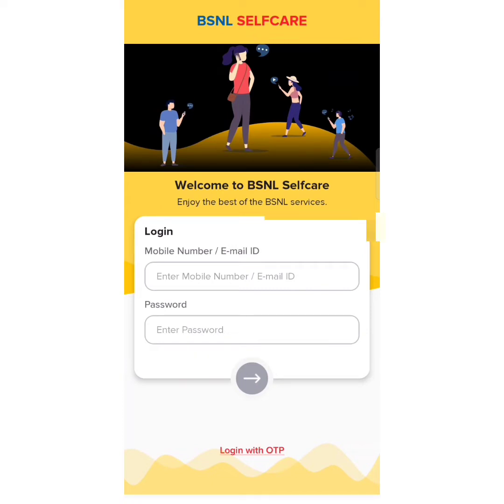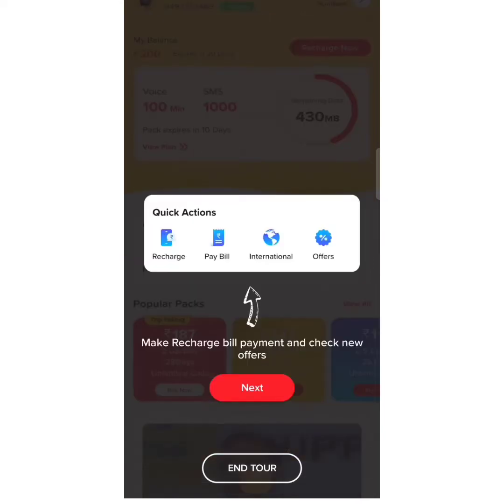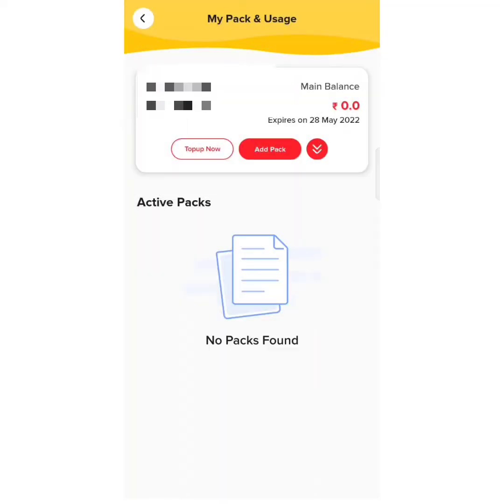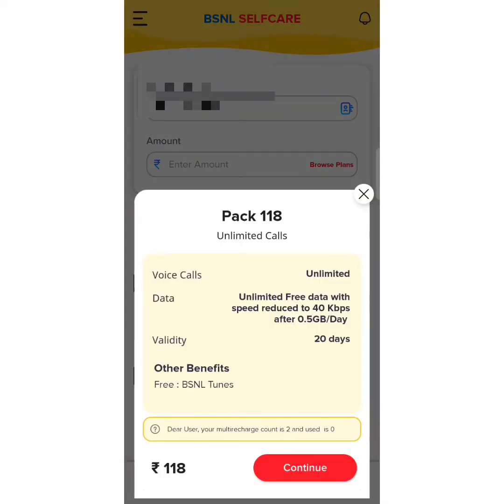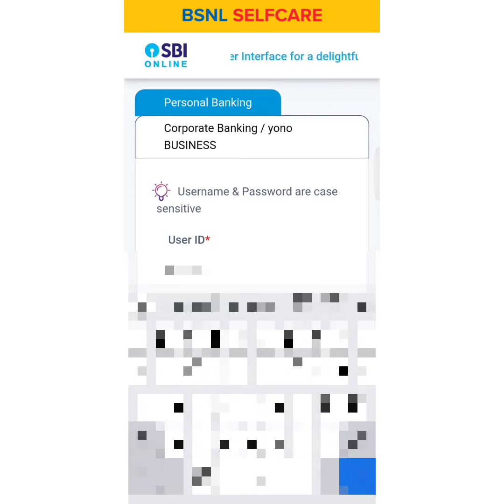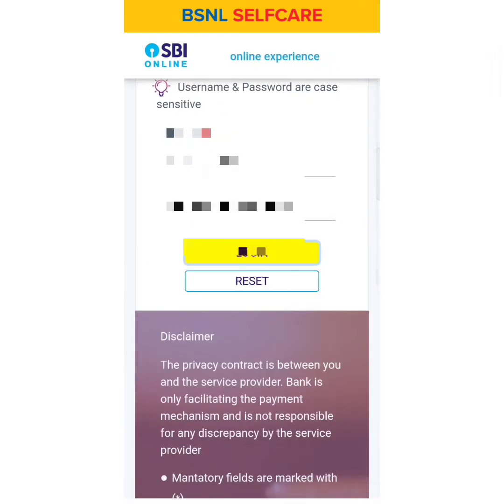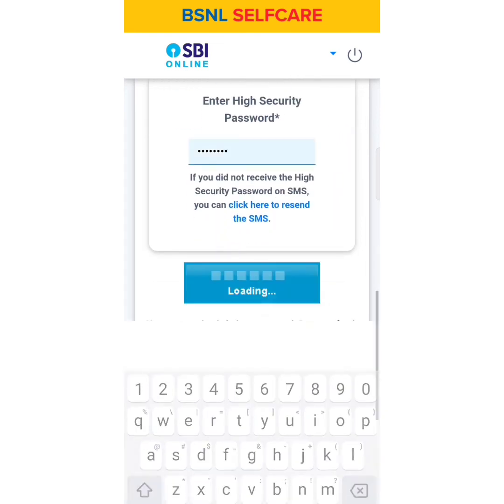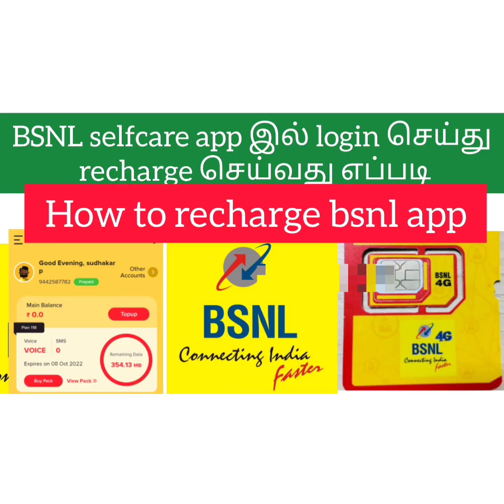BSNL selfcare app இல் login செய்து recharge செய்வது எப்படி..how to recharge in BSNL APP.... 👍...